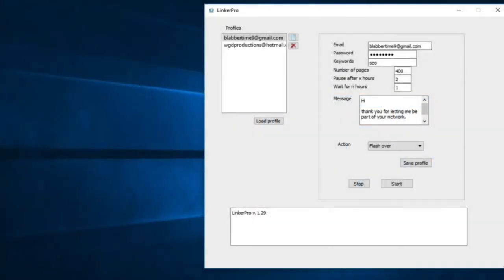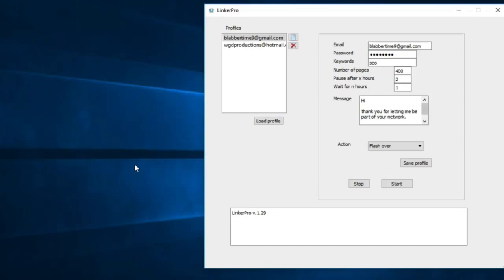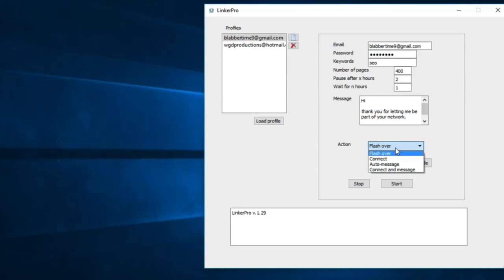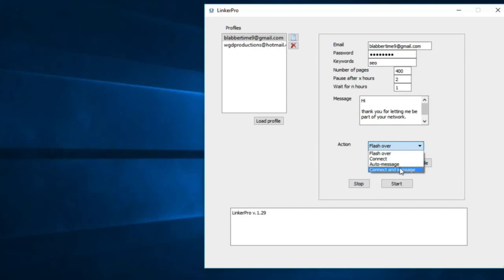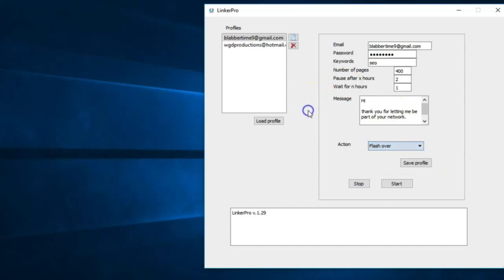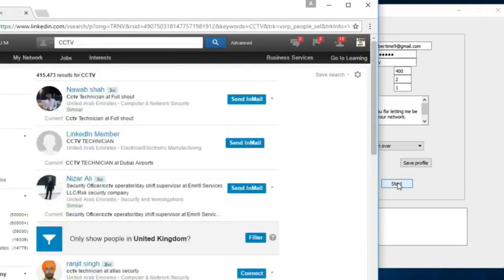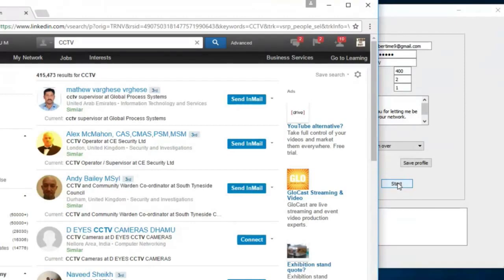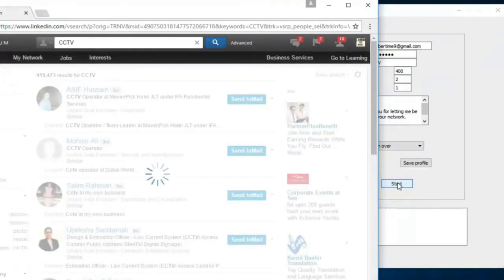Linker Pro X - Linkedin Automation Software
Linkedin Automation Software and how to get more leads using Linkedin.

If you have ever wanted to get more leads on linkedin and have never had the time to really get down to it then look no further, we have the perfect automated software that will have your inbox on linkedin rocking!

Linkedin is full of business owners and decision makers in any industry and getting your service in front of them is key.

Linked software
LinkedIn Automation
Lead generation using Linkedin